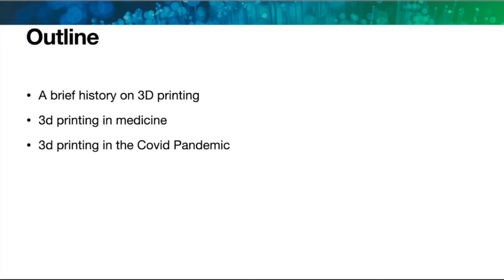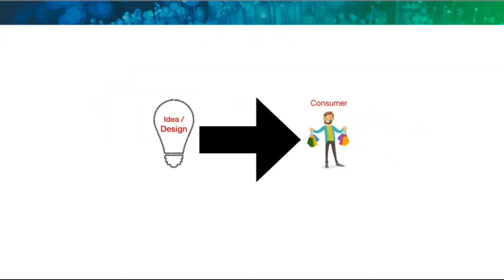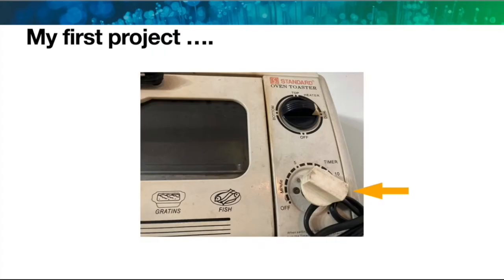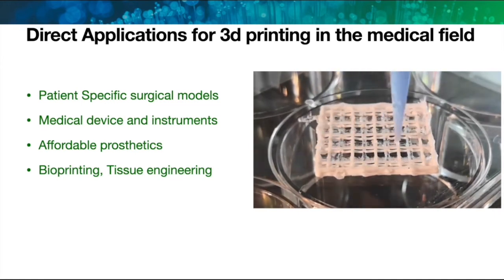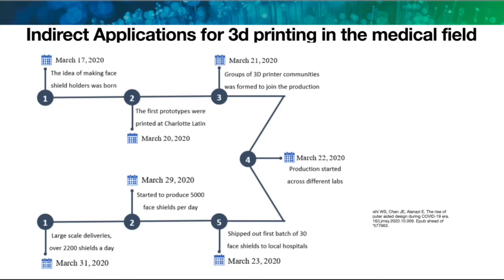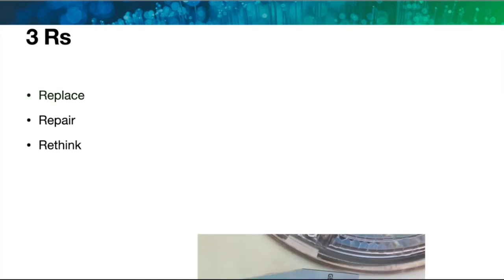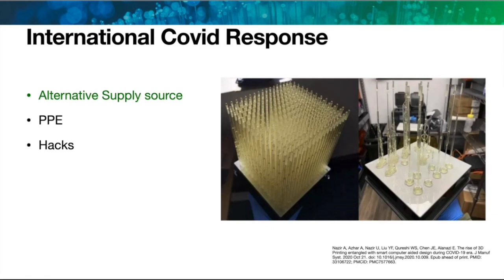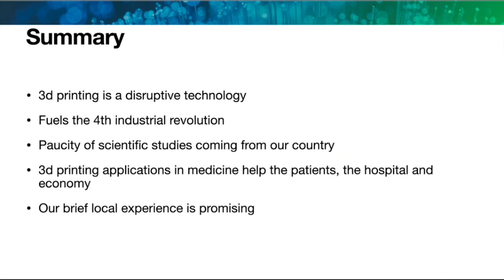Why Every Hospital Needs a 3 D Printer by Dr. Samuel Arsenio Grozman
This is a lecture during the Industry Lectures on Additive Manufacturing Applications in the Fabrication and Design of Surgical Planning Models, a training program that is intended for digital fabrication experts and health professionals on the application software packages and 3D printing tools that can be used in the fabrication and design of surgical planning models.

Presenter:
Dr. Samuel Arsenio Grozman
Spine Surgery, Department of Orthopedics
University of the Philippines-Philippine General Hospital

The event is organized by FAB LABs Philippines, FAB LAB Mindanao of the Mindanao State University-Iligan Institute of Technology, DOST-Advanced Manufacturing Center and the ZCMC Mini-Makerspace of the Zamboanga City Medical Center